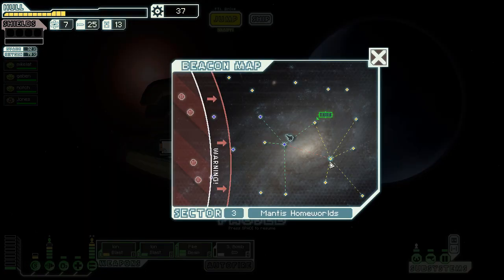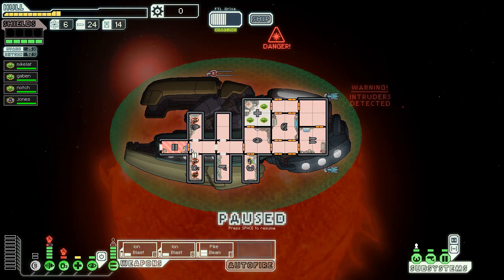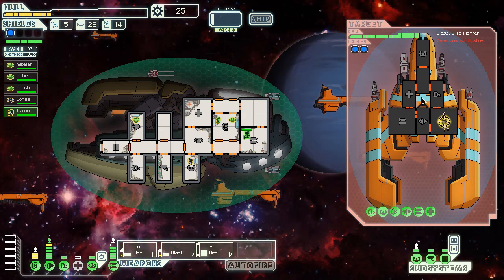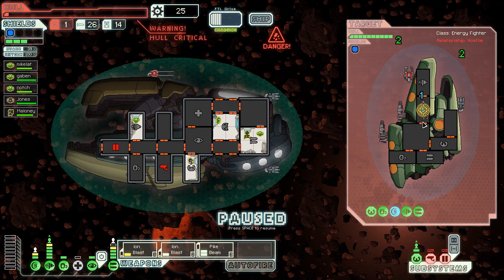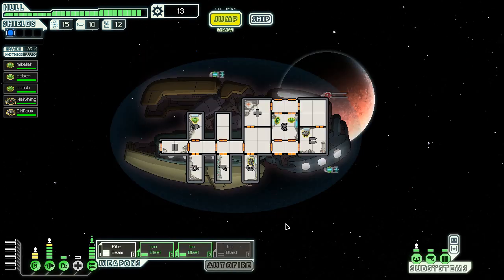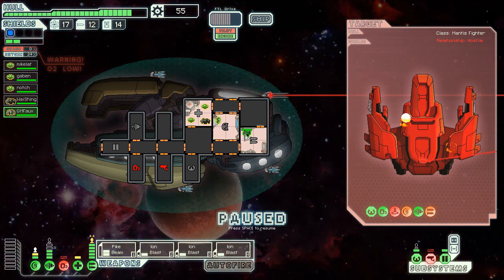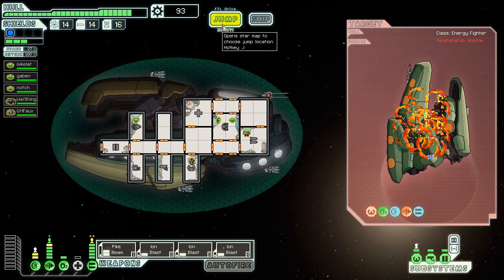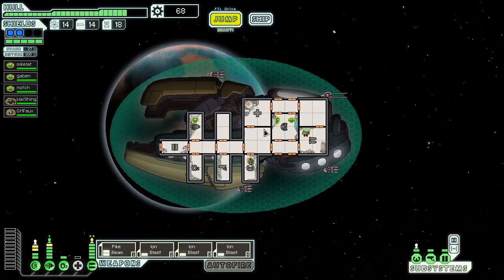Let's Play FTL: EP #7 - Part 2 Zoltan Cruiser Type B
Looks like my legendary luck is running out